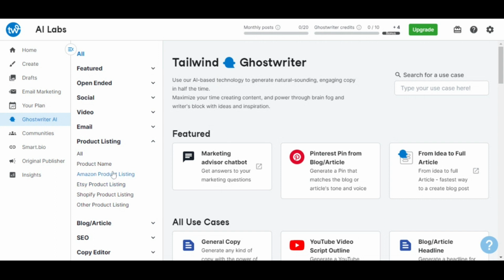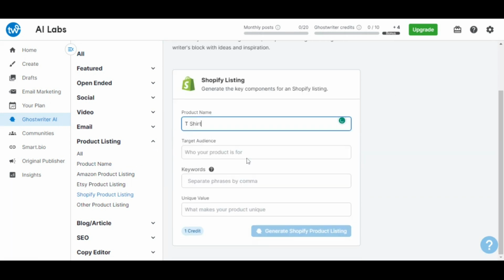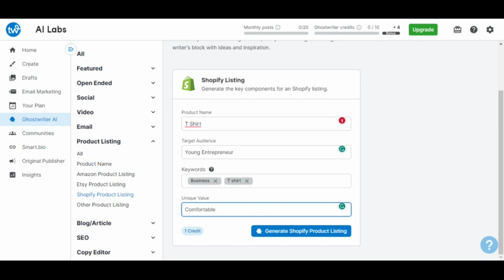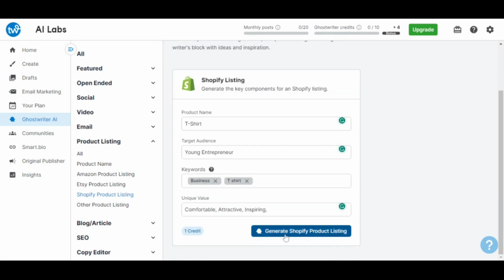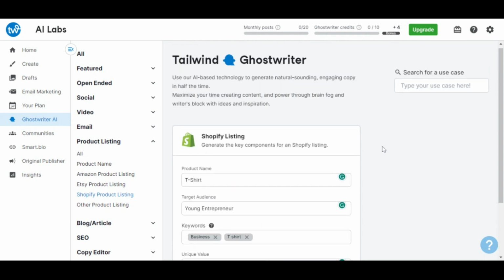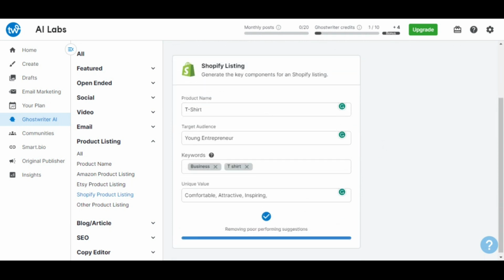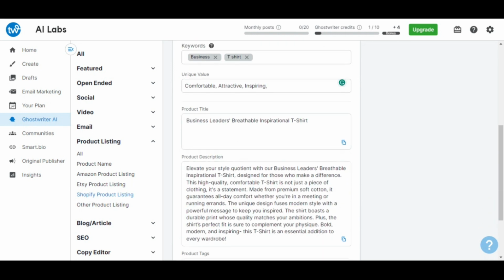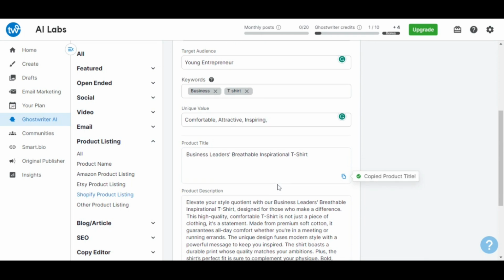How to Use Tailwind Ghostwriter AI for Product Descriptions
Are you tired of spending a long time writing good product descriptions for your eCommerce store?

Well, now you don’t have to worry anymore!

With Tailwind Ghostwriter AI, you can quickly write amazing and engaging descriptions for your products that will help you sell more.